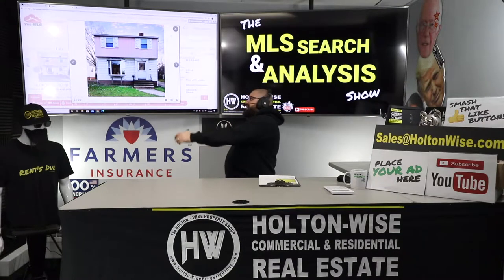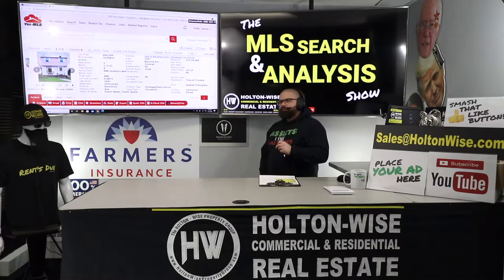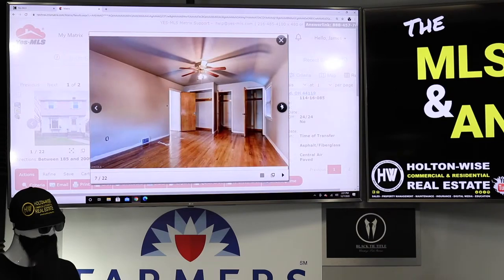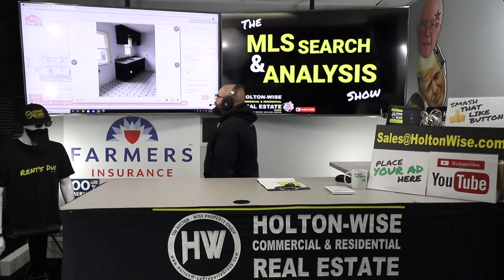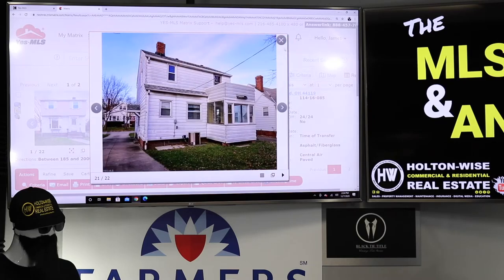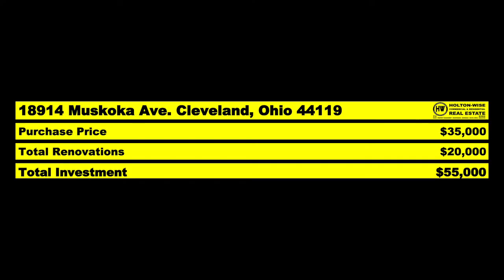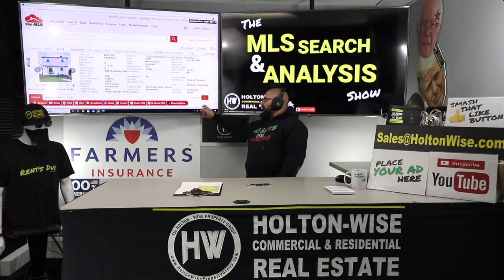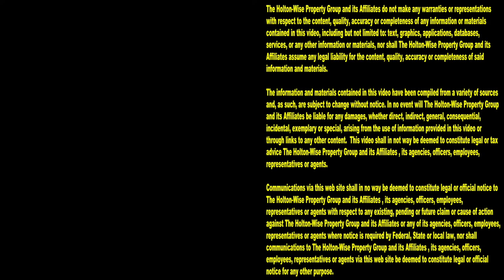Little Old Lady House BRRRR Deal Analysis | MLS Search & Analysis 314 - 18914 Muskoka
The BRRRR Method or BRRRR Strategy as it's also known is a very popular real estate investment strategy. Buy Renovate Rent Refinance Repeat makes a lot of sense for real estate investors who are looking to maximize their cash on cash return. In the 314th episode of The MLS Search & Analysis Show James is running the numbers on a lil old lady house for a pair of out of state real estate investors to see if this property would be a profitable BRRRR deal for them. In addition to the cash flow analysis the Holton-Wise team is able to handle the property management, maintenance and construction on this home for these investors, providing them with a truly passive turnkey BRRRR experience.

📺 HELPFUL RESOURCES
Holton-Wise FAQ